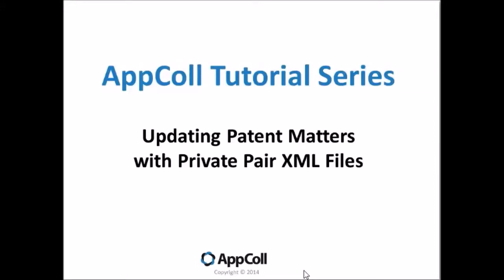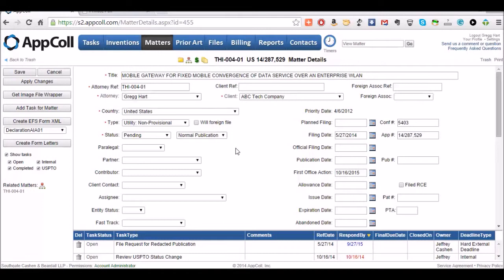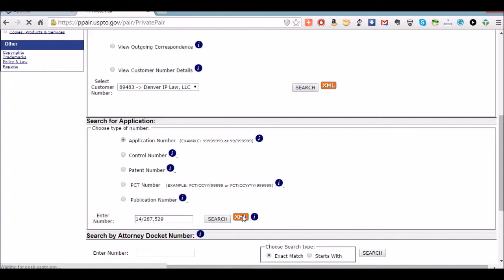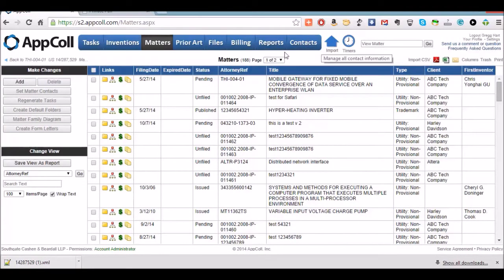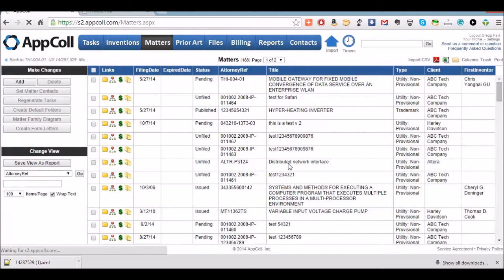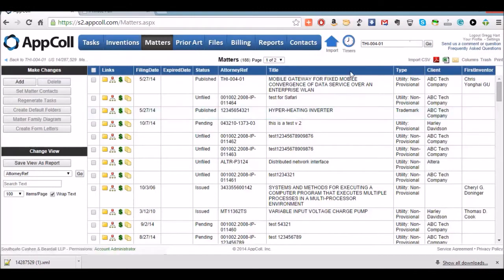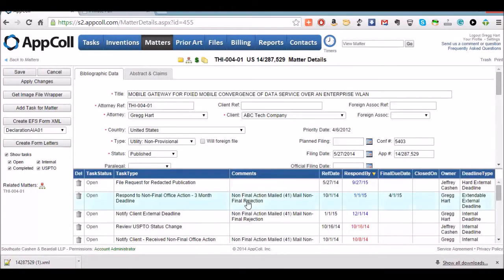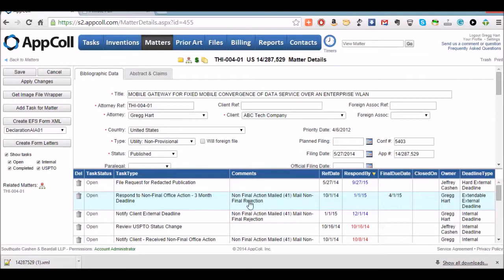Update Patent Matters with XML Files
This video teaches the process for adding or updating patent matters via XML files that are downloadable from Private Pair.